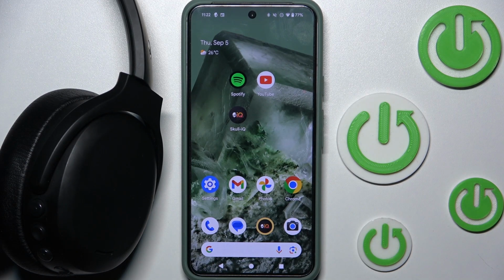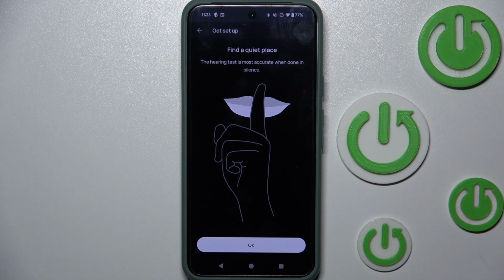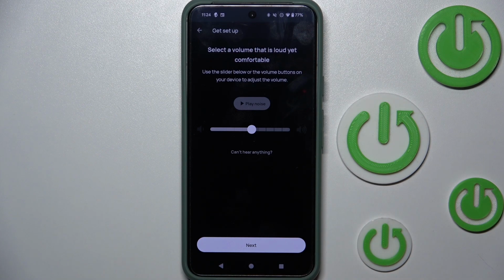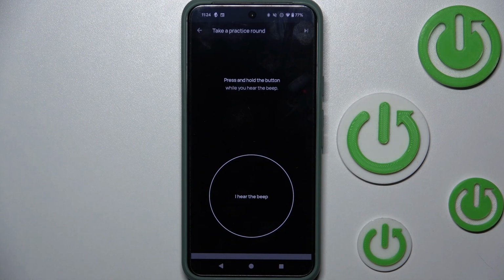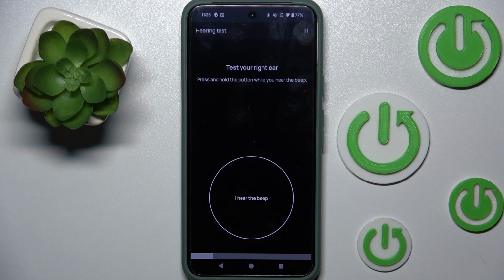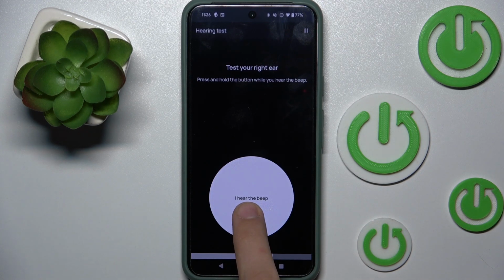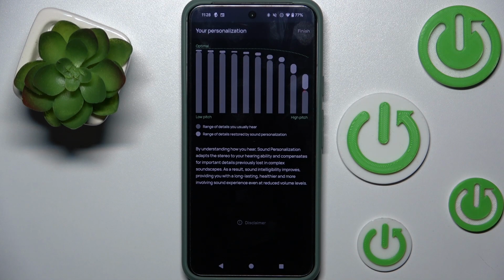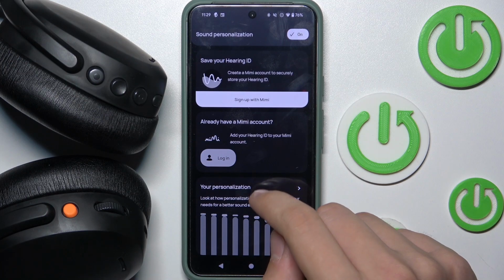Skullcandy Crusher ANC 2 - How to Personalize Sound to Your Ears - Tailor Your Audio Experience!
Hi! In this video, we’ll guide you through the process of personalizing the sound on your Skullcandy Crusher ANC 2 headphones to suit your unique hearing. Learn how to customize your audio experience for the best sound quality tailored specifically to your ears.

How to personalize sound on Skullcandy Crusher ANC 2? How to customize audio for your ears on Crusher ANC 2? How to use sound personalization features on Skullcandy Crusher ANC 2? How to adjust audio settings for personalized sound on Skullcandy Crusher ANC 2?